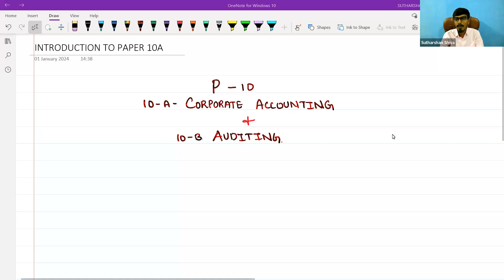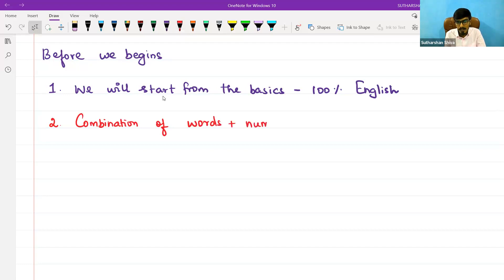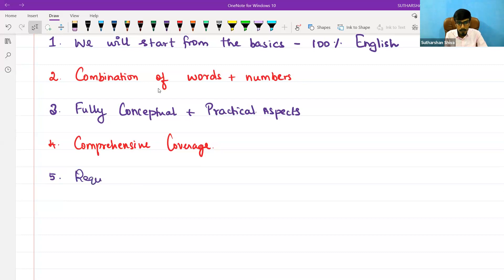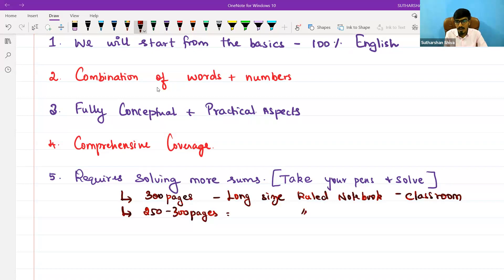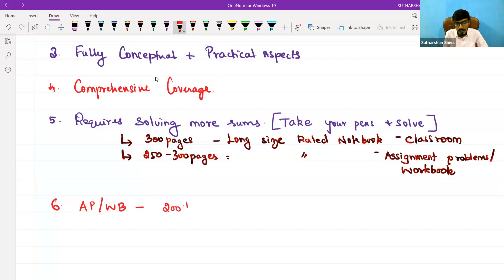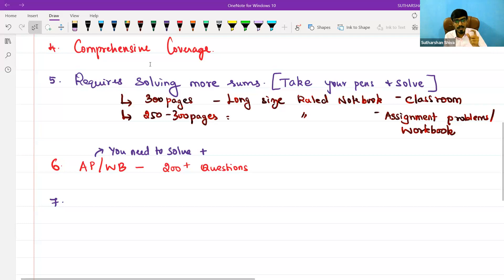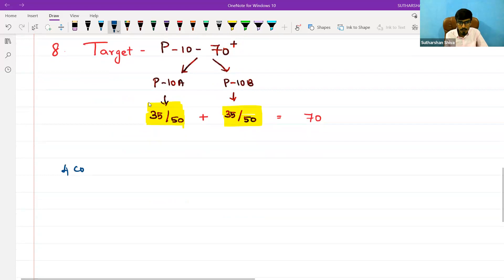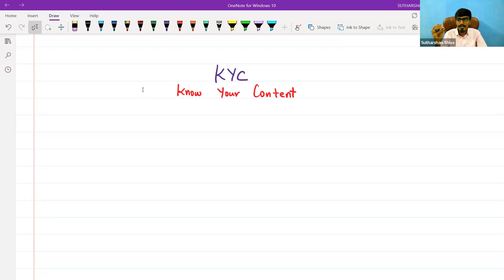CMA Inter Paper 10A Corporate Accounting | Introduction Class for June & Dec 2024 | in English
cma intermediate
ca intermediate
cs coaching
brs trick tamil
brs tricks
brs tricks tamil
guidance on paper 3
11th Accounts
12th Accounts